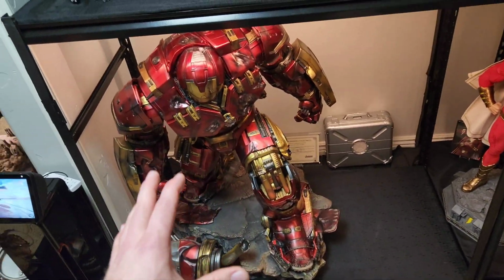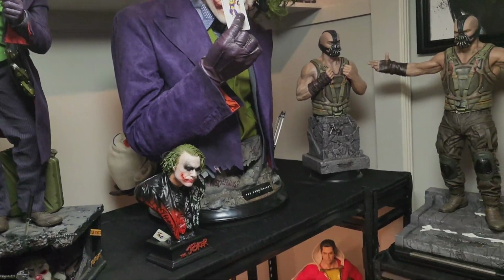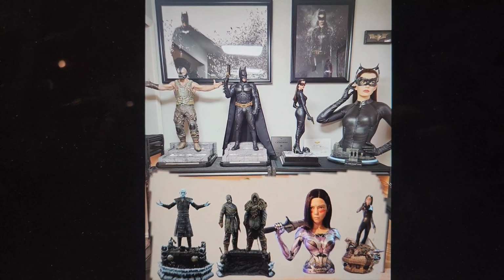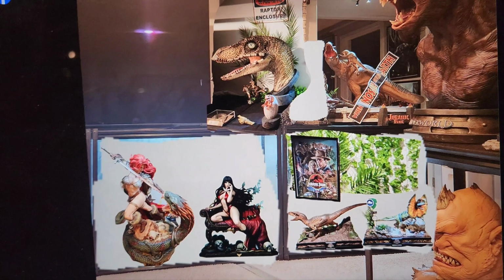Thoughts on this?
Best Retailer to buy statues (Prime 1, Sideshow, Xm, Queen, Infinity, Weta, Iron Studios)

Where to buy Shelves and other statue related tools

Lazy susan

Garage shelf

Tape to cover holes

Cloth to cover wood

Glu to repair statues

Gimble for phone

Air Purifier

Air Duster

Buy DBZ and other anime Statues from official sellers of DBZ resin collectors here